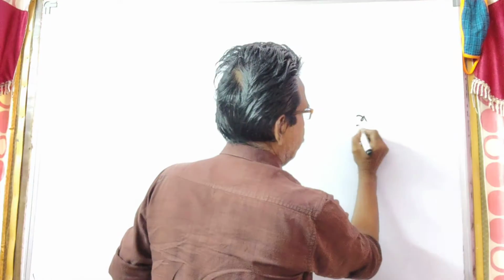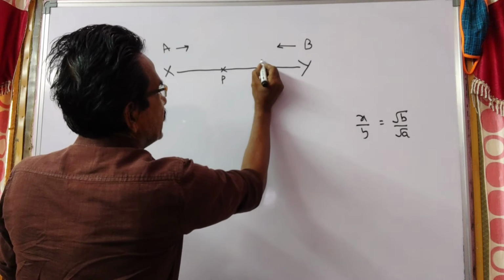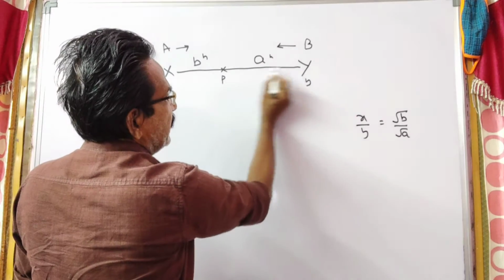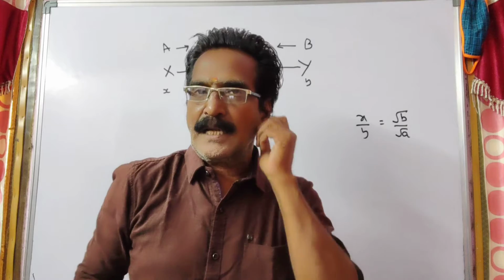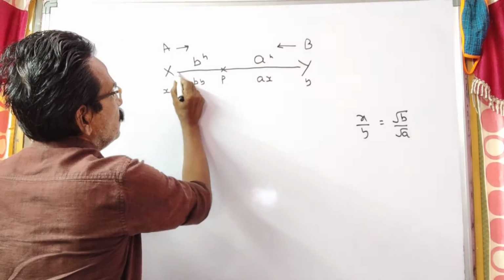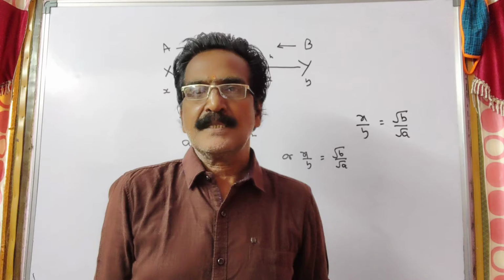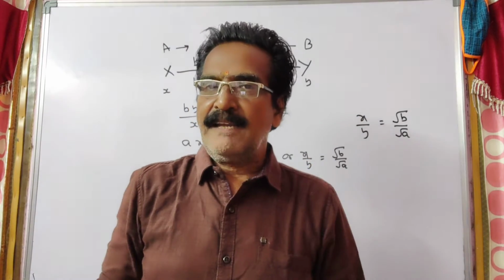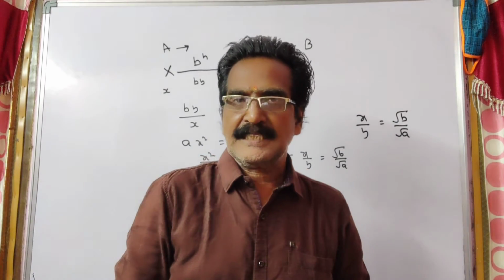Two trains A and B start simultaneously from stations X and Y towards each other respectively. A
Two trains A and B start simultaneously from stations X and Y towards each other respectively. After meeting at a point between X and Y, train A reaches station Y in 'a' hours and train B reaches station X in 'b' hours from the time they have met each other. What is the ratio of the speeds of the two trains?